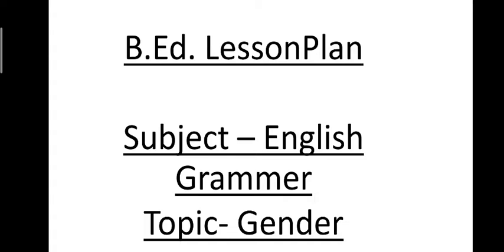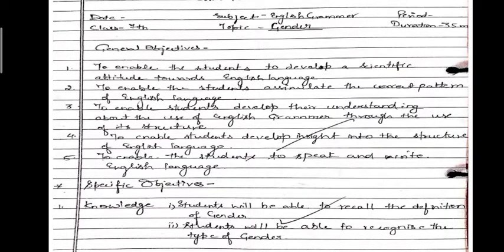English Grammer Lesson Plan on Gender